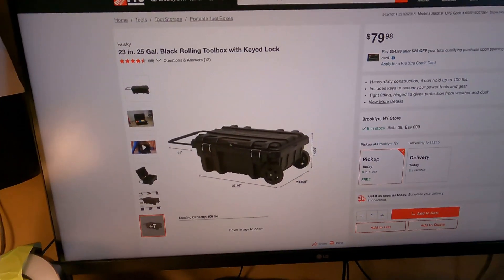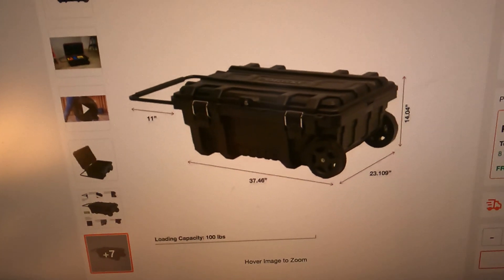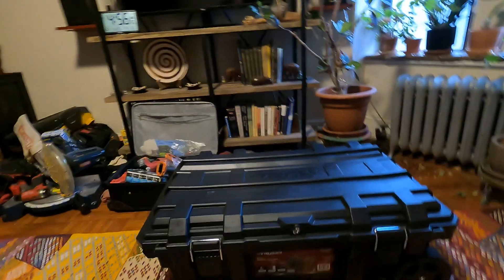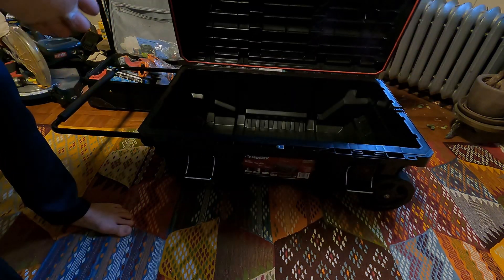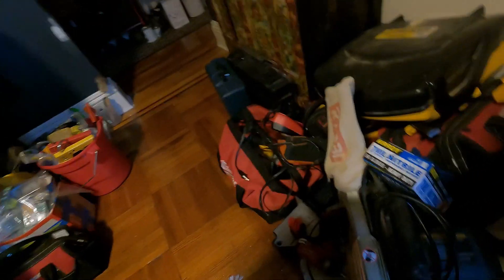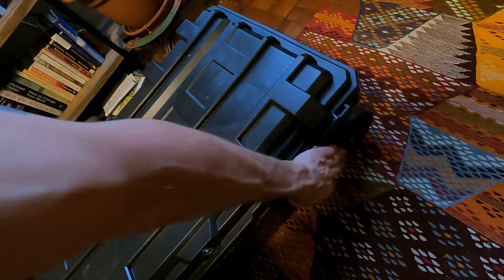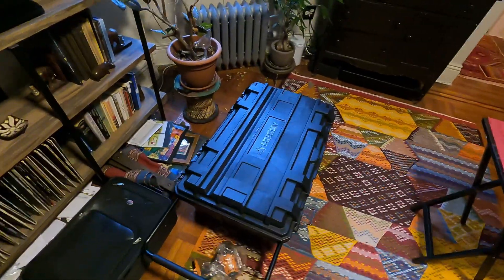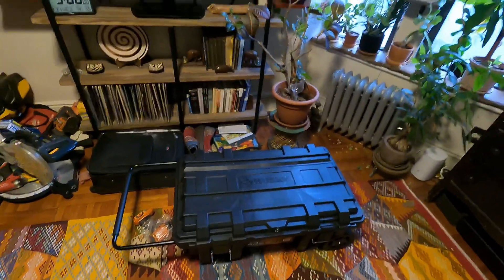Husky 25 Gal rolling toolbox review- a big mama for your tools 2024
I ordered this as an alternative to my regular luggage case and was surprised at the size of this Home Depot Husky rolling toolbox.

I review it in this video.

 / and-so-it-begins
Keywords below:

Home Depot Husky rolling toolbox review with handle 25 gallon storage capacity is the home depot husky rolling toolbox any good how well is the husky rolling toolbox tote how much does it weight is it easy to go up and down stairs,